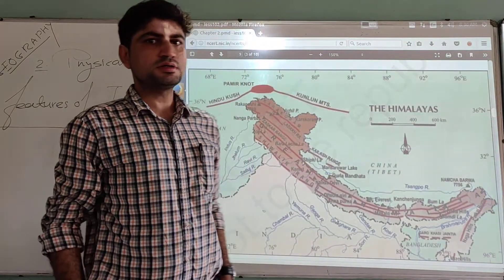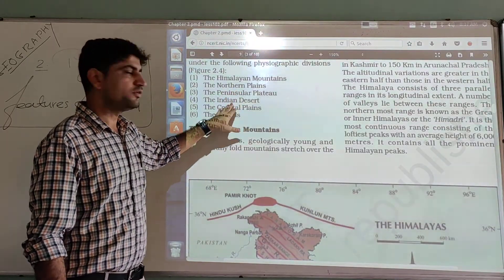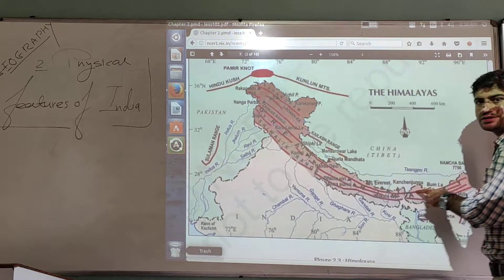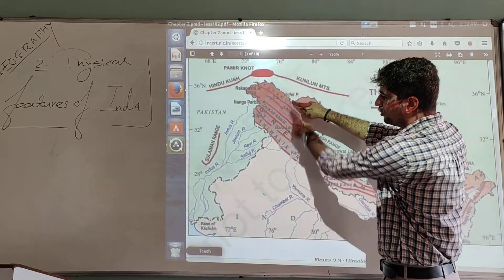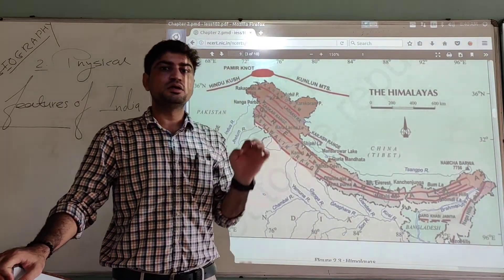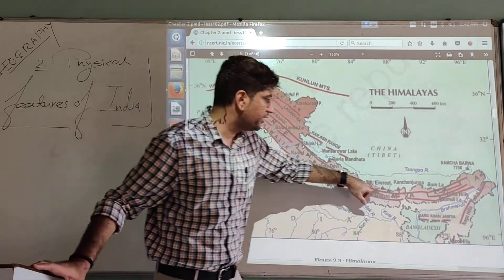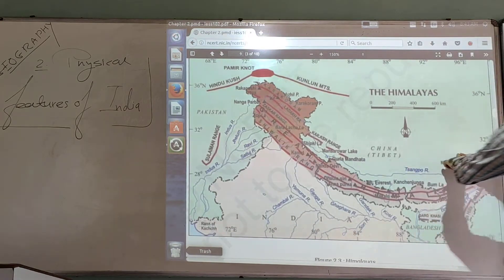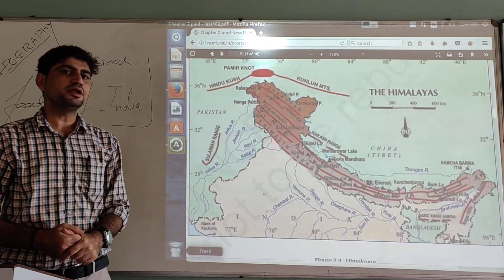Class 9 | Social Science | 2. Physical Features of India | Part-3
By Asif SIr